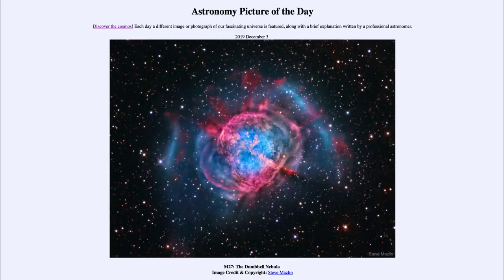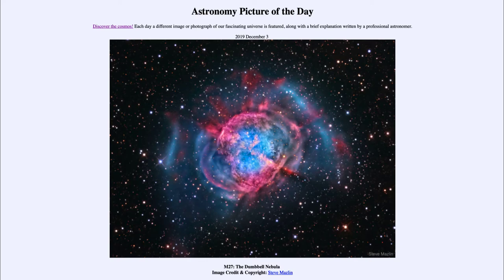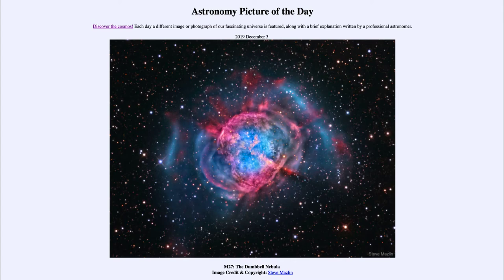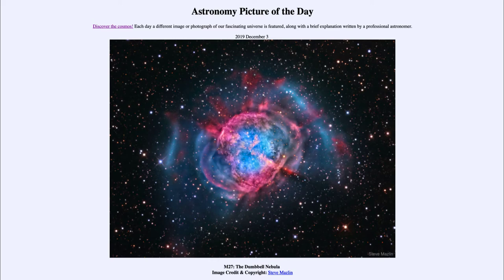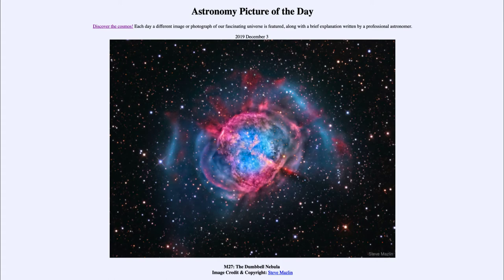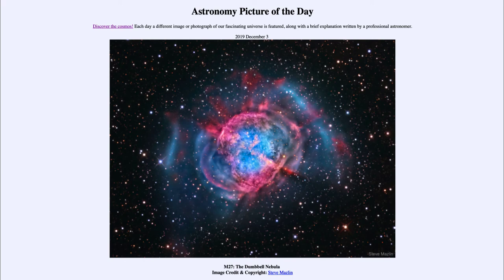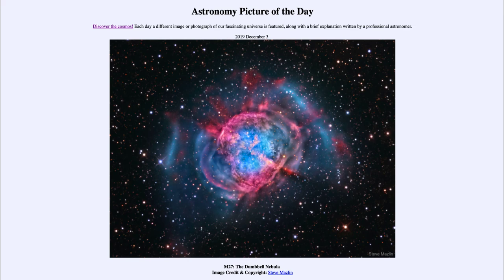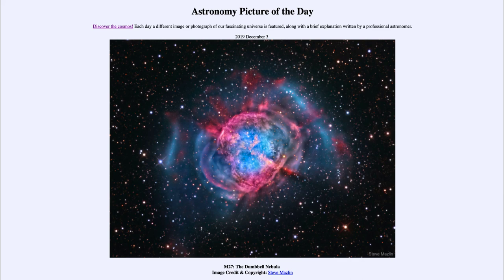2019 December 03 - M27: The Dumbbell Nebula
In today's image, we see an example of a planetary nebula known as the Dumbbell Nebula. This is the end state of a star much like our own Sun. The core compacts down to a white dwarf the size of the Earth and the outer layers are expelled out into space. We get a glimpse of what our Sun might be like in six billion years or so.